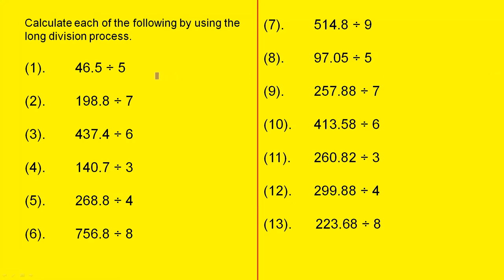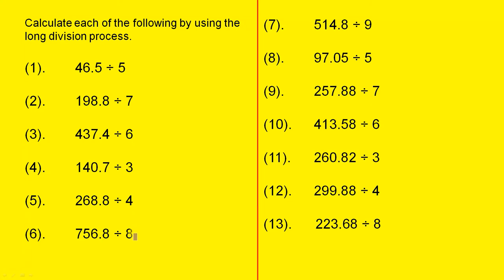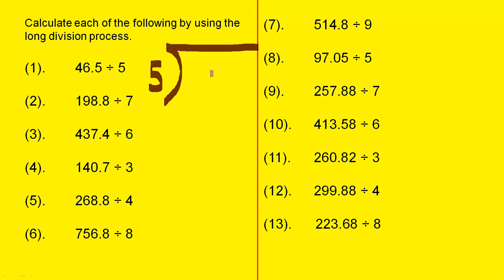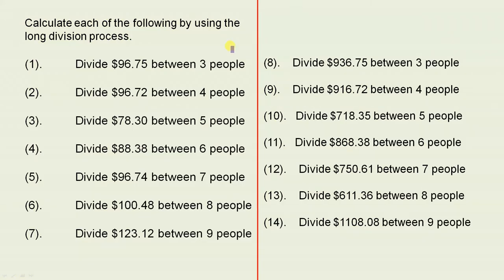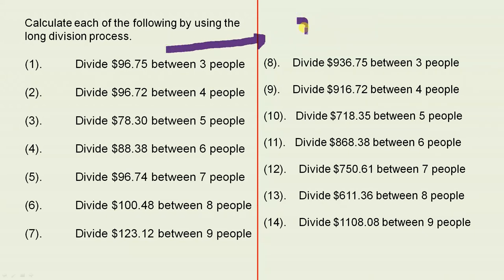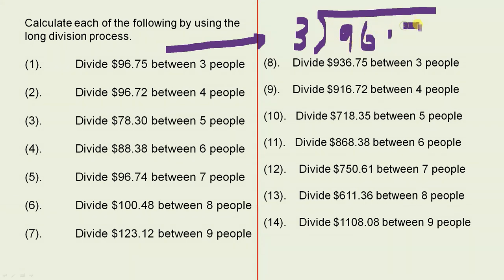Decimals Long Division Worksheets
This video presents worksheets on the long division process involving decimals